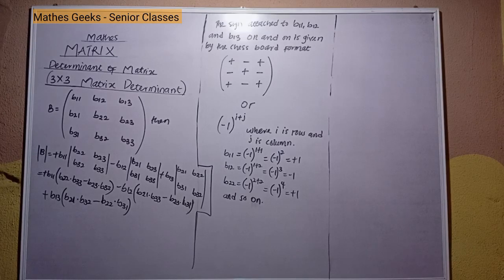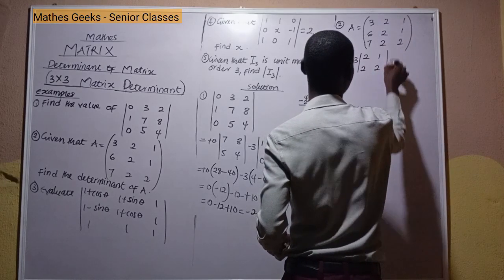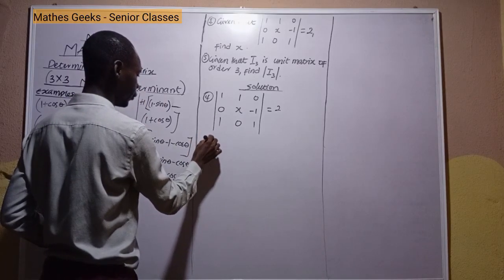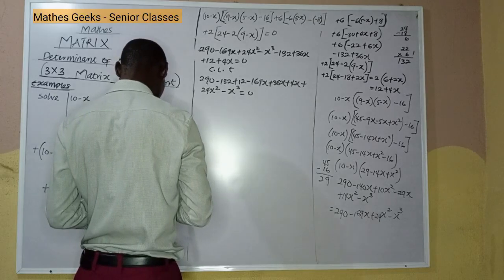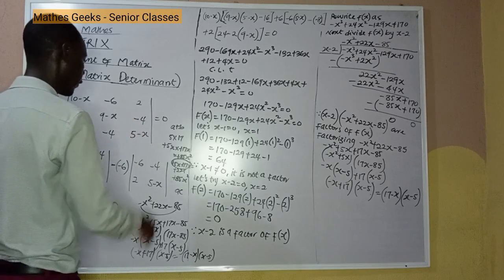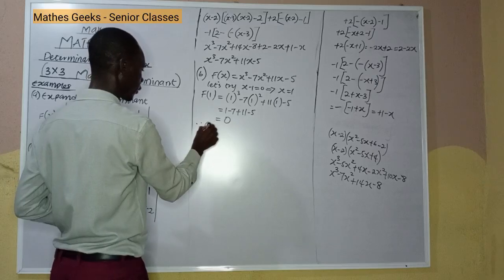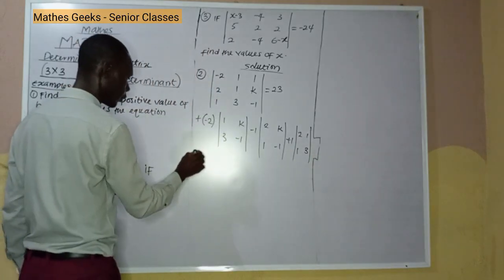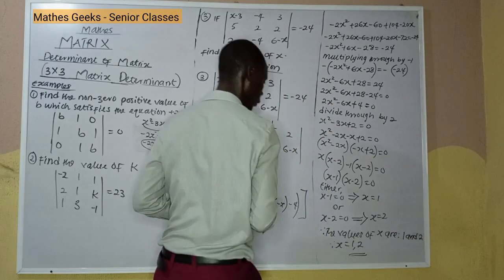MATRIX | Determinants ( 3×3 Matrix )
Master the determinant of a 3×3 matrix with this step-by-step tutorial designed for high school and college students, JAMB, WASSCE, and ACT math candidates in 2025. The determinant is a scalar value that reveals whether a matrix is invertible and plays a crucial role in solving systems of linear equations, computer graphics, and engineering applications. For a 3×3 matrix, the determinant is calculated using cofactor expansion (also called Laplace expansion) or the Rule of Sarrus, a visual shortcut method.

Using cofactor expansion, you select a row or column (usually the first row), then for each element, you multiply it by the determinant of the 2×2 matrix that remains when its row and column are removed.

You’ll see multiple solved examples, including matrices with zero entries and negative values, helping you avoid sign errors and miscalculations. The tutorial explains how a zero determinant means the matrix is singular (non-invertible), which is critical for solving linear systems.

Whether you're preparing for 2025 exams or building a foundation for linear algebra, this guide ensures you can compute 3×3 determinants accurately and efficiently.